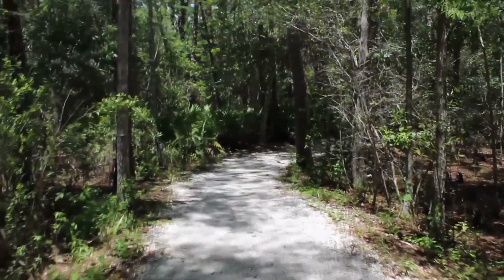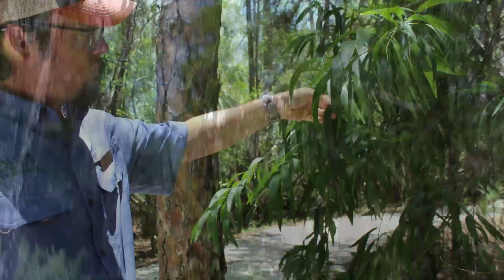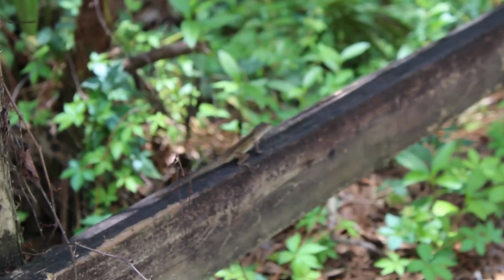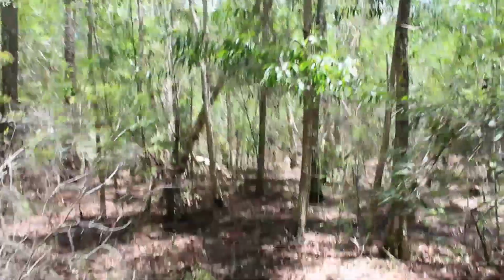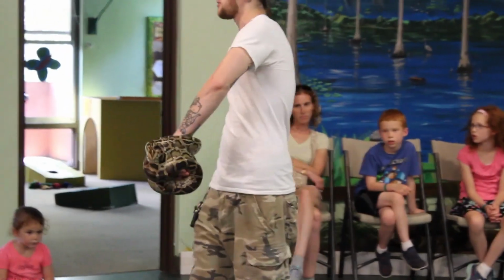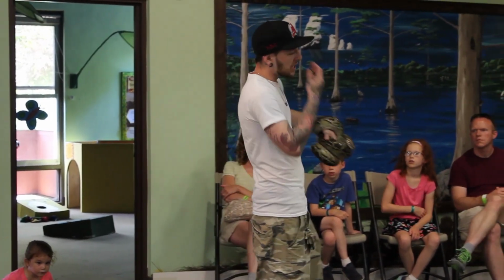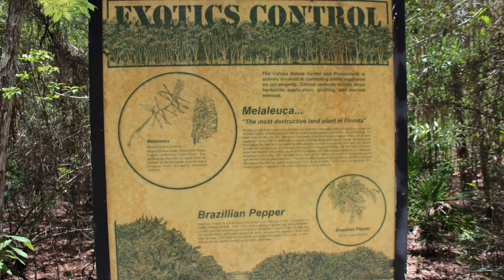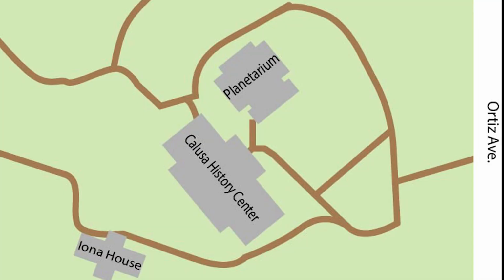Calusa Nature Center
Visit the Calusa Nature Center in Fort Myers, FL to learn all about Florida's wildlife. They have native and non-native invasive species, and many educational demonstrations throughout the day. They've also got a planetarium to learn all about space!